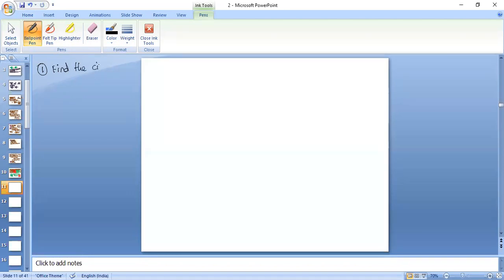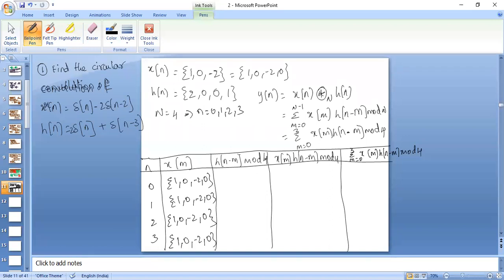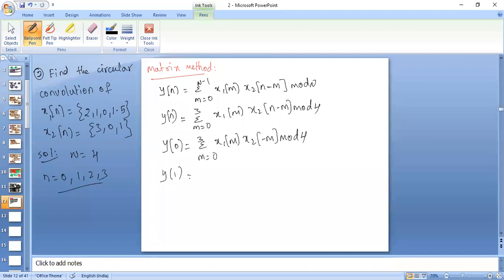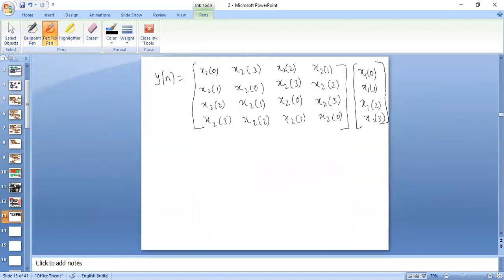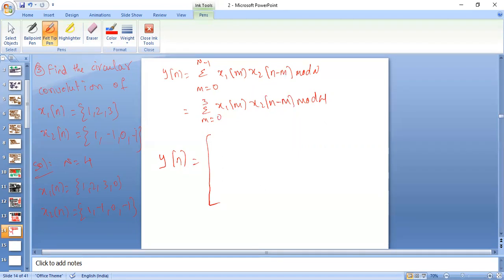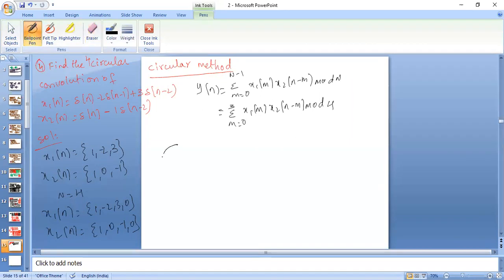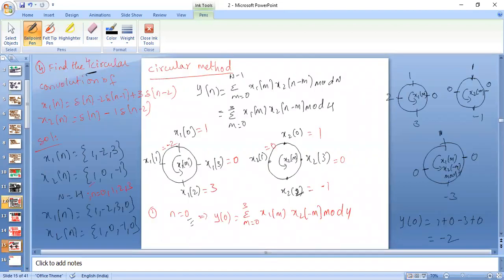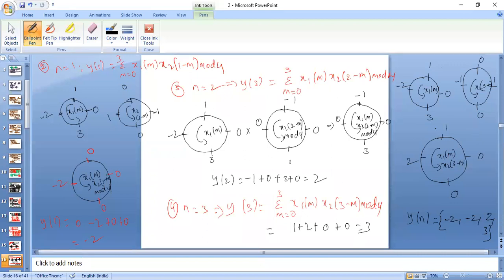2.5 circular convolution